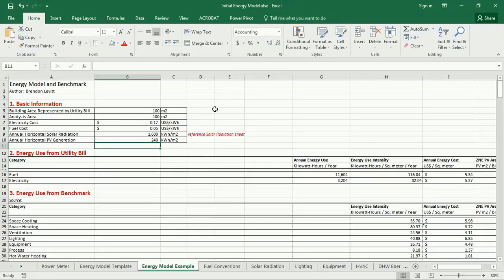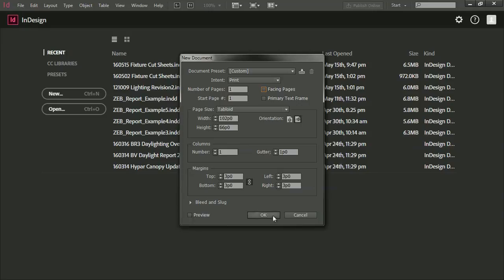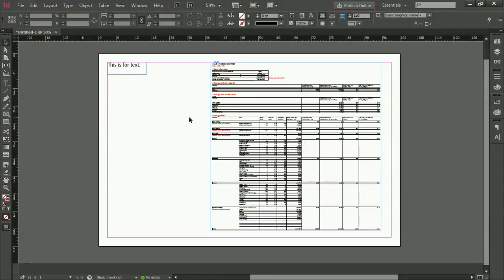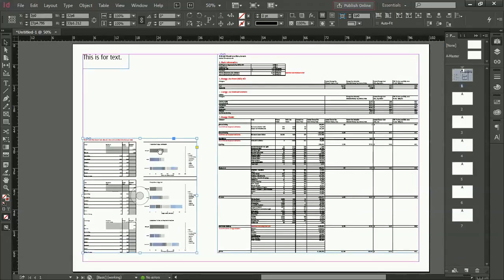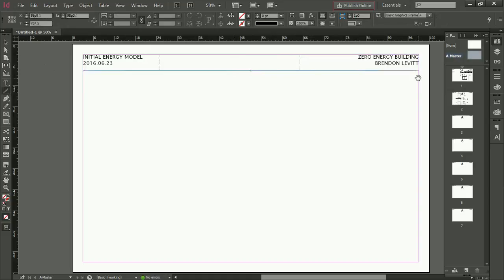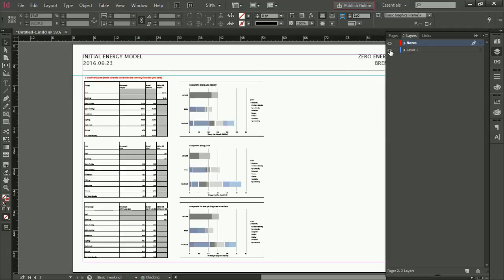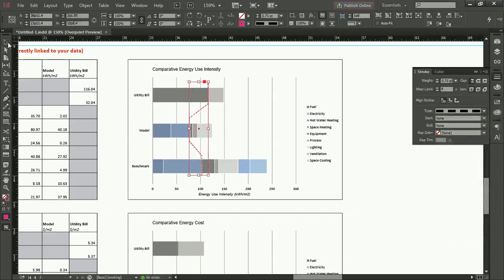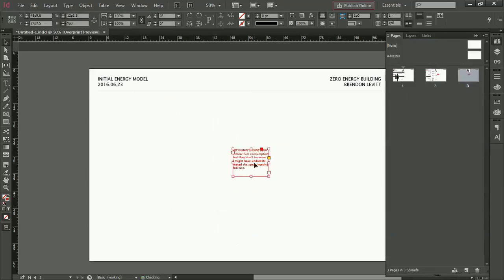T01d Layout and Analysis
Exporting a PDF from Excel and making a layout in Adobe InDesign.